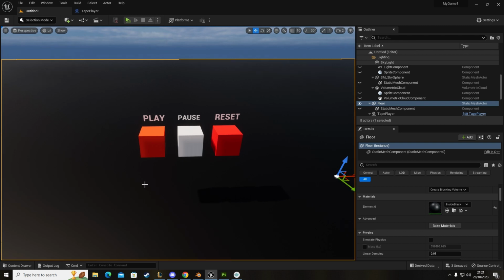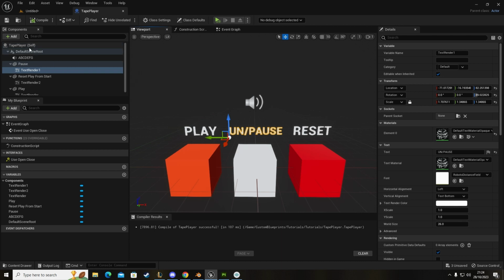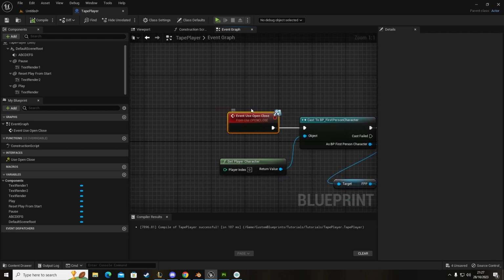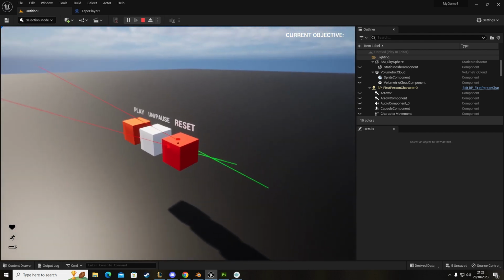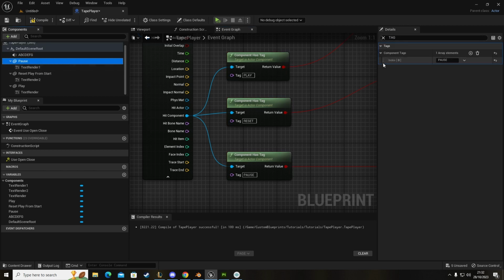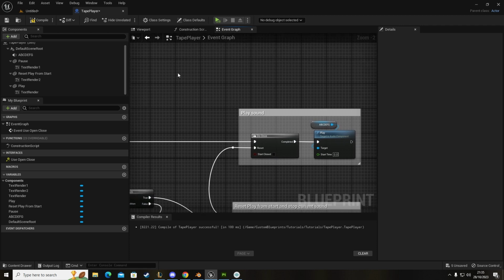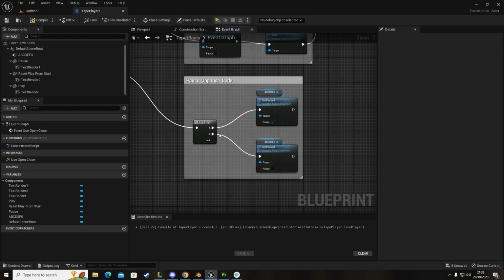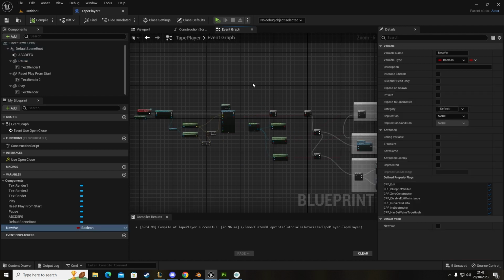HOW TO MAKE A TAPE PLAYER FOR HORROR GAMES UNREAL ENGINE 5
In this video i show how to setup and use a tape player based system code for playing and pausing and resetting an audio file which could be some lore or story based audio logs for the player to find.